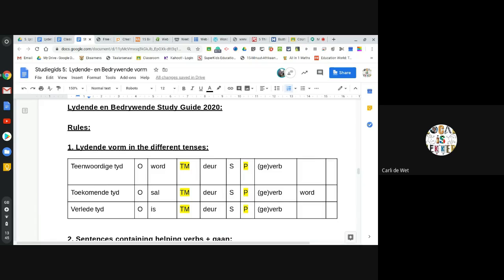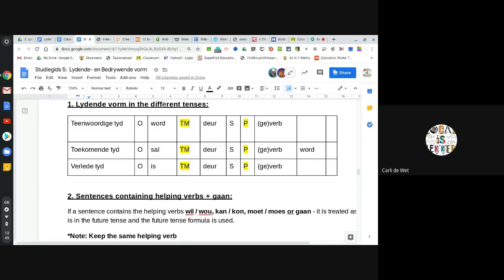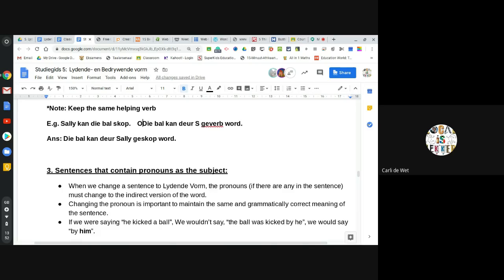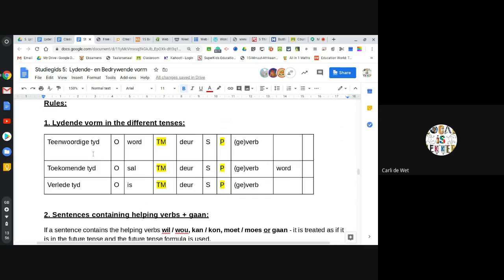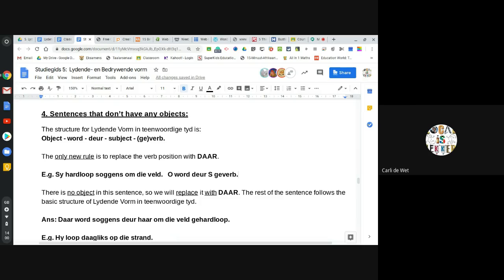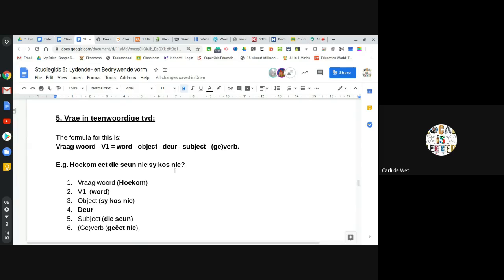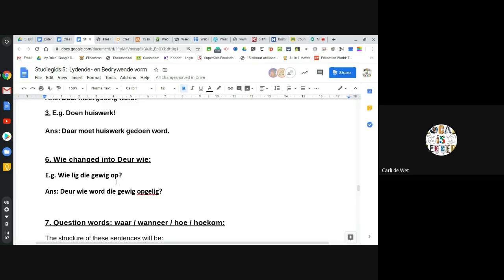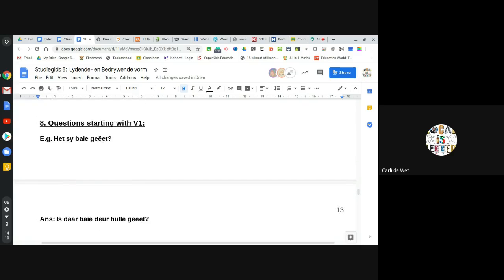Lydende vorm lesopname